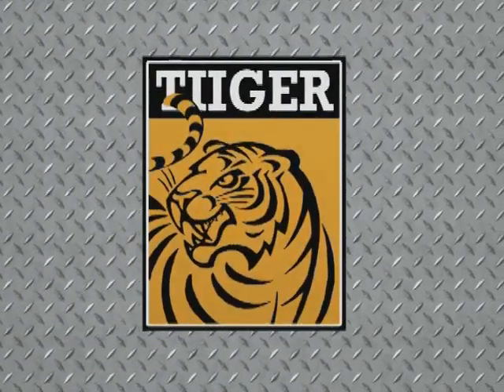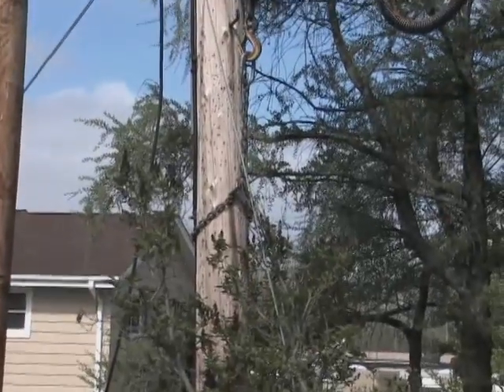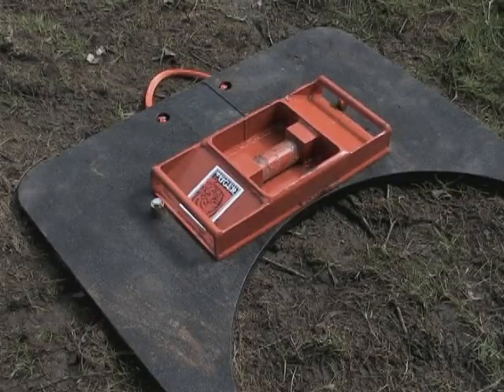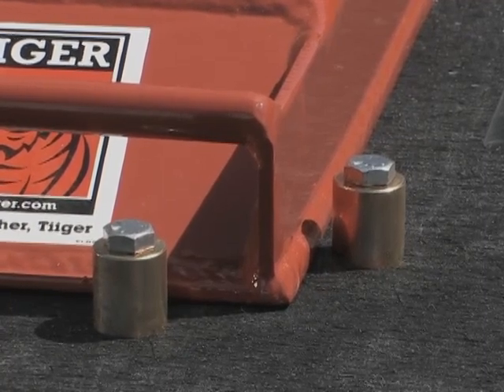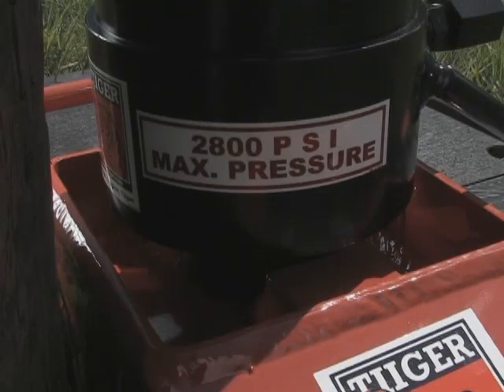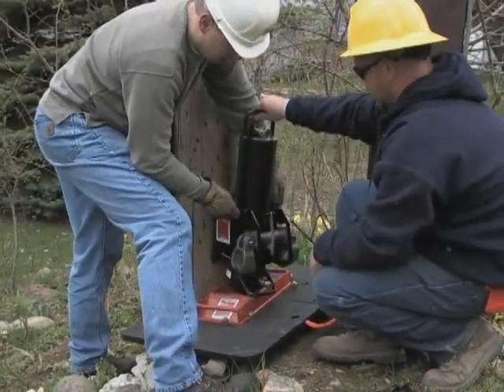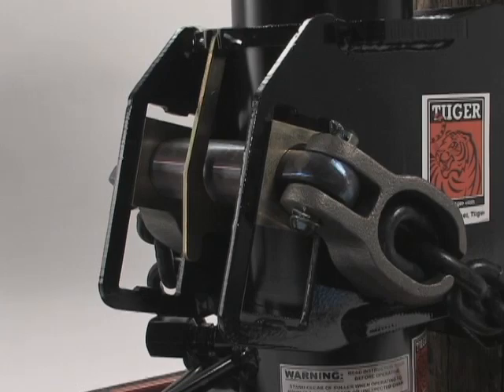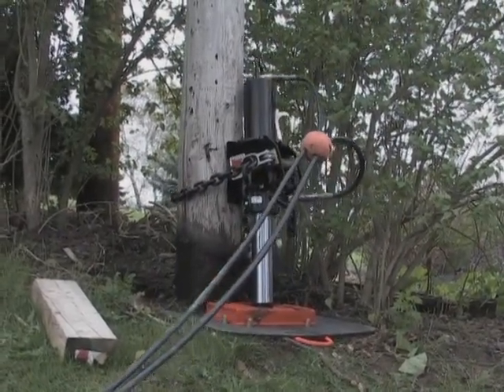Pole Puller rev3